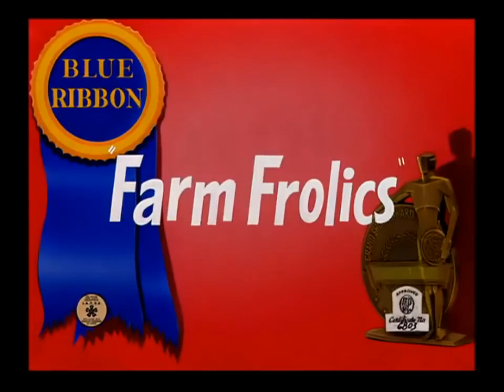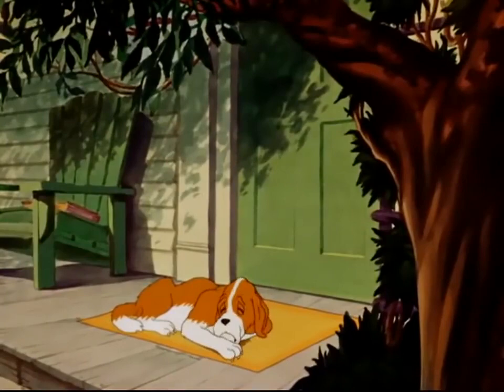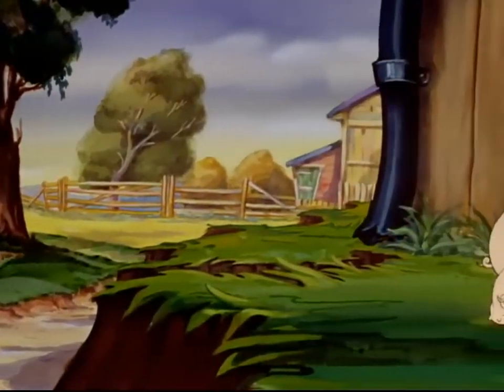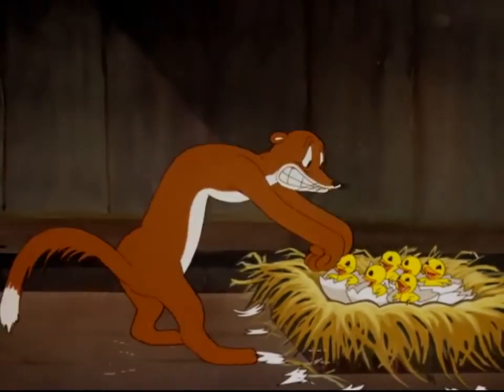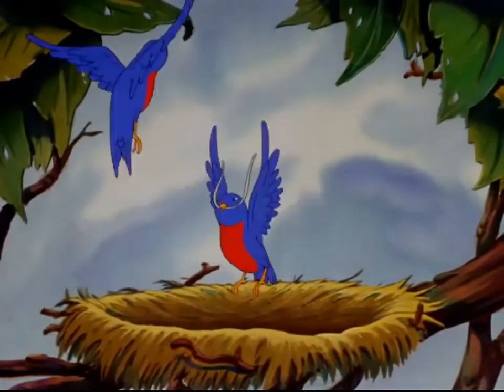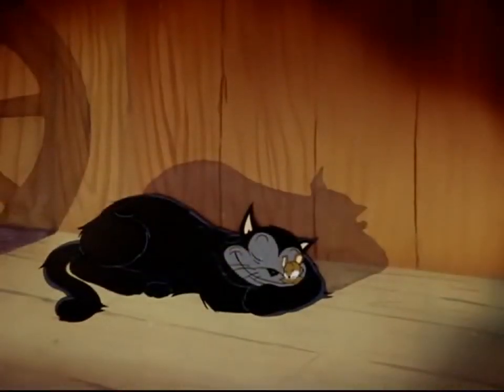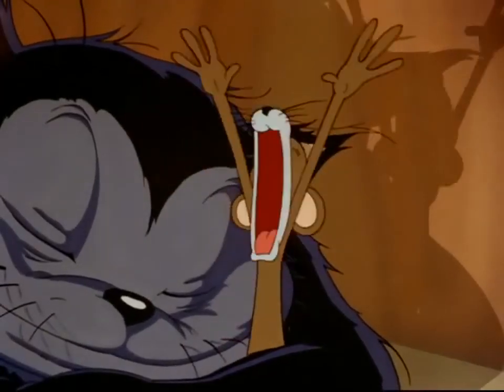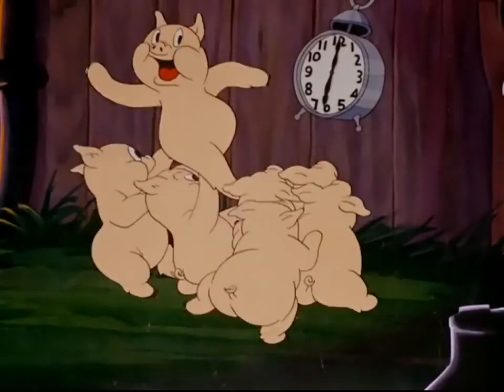Farm Frolics, 1941 (Looney Tunes) 👨‍🌾🤾‍♂️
I do NOT own this animation. Credits get transported to Warner Bros.